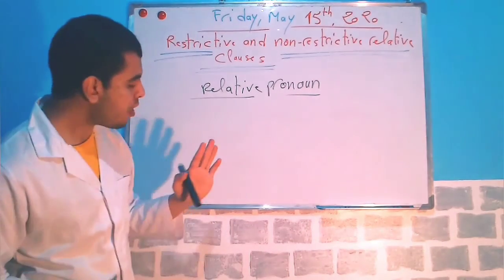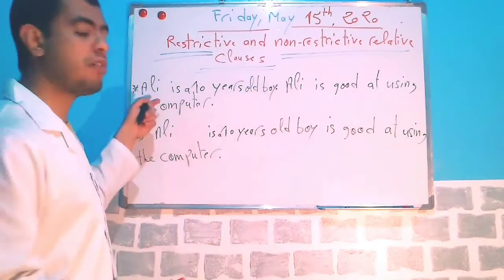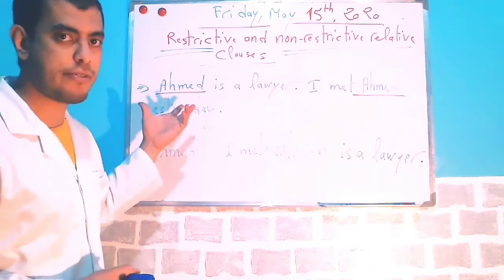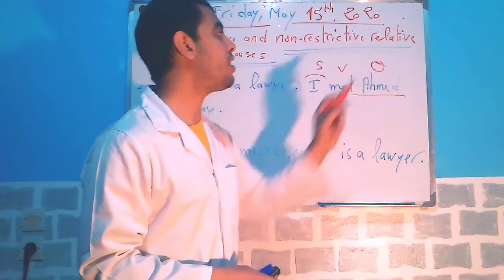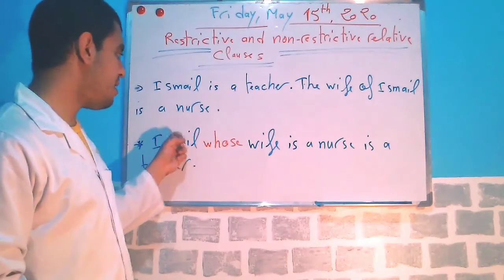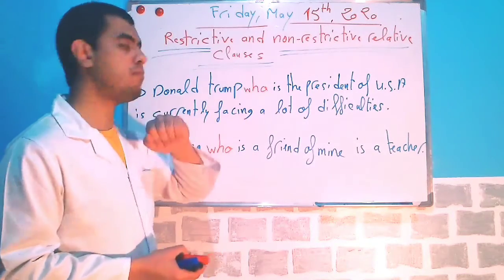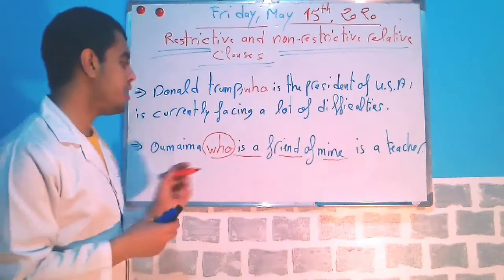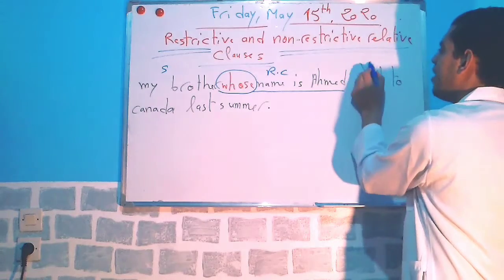Relative clauses : restrictive and non- restrictive